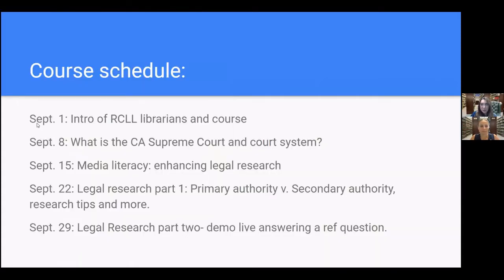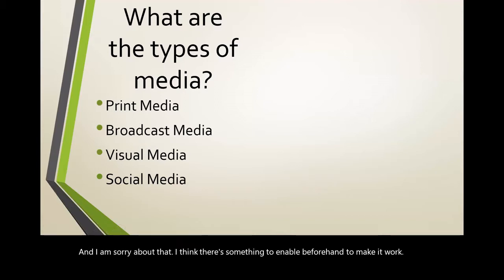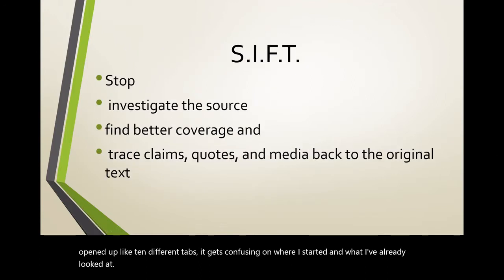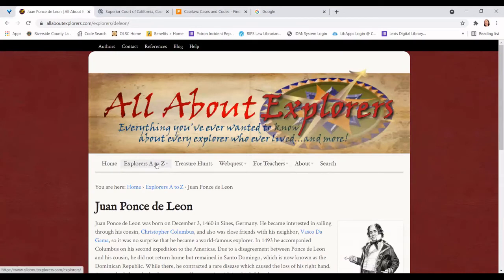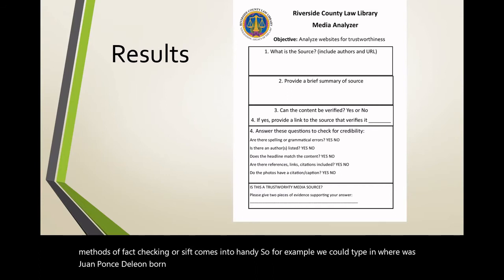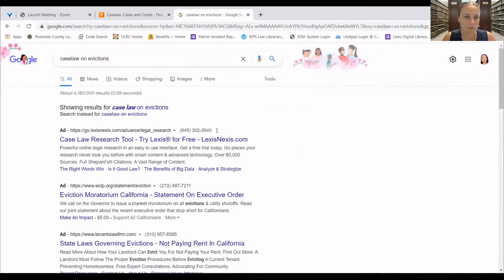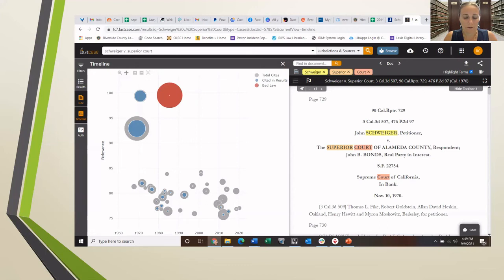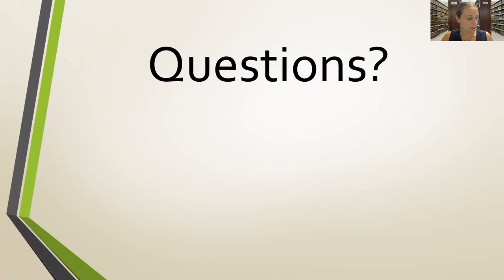Back to School Legal Research 101 class 3 How media literacy enhances legal research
Class 3 of our 5 week legal research course Sept. 2021